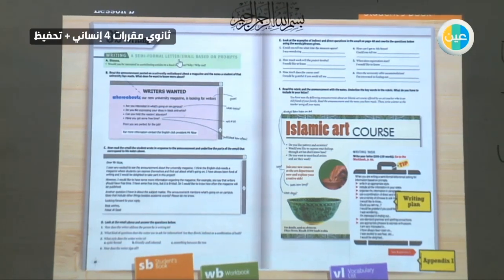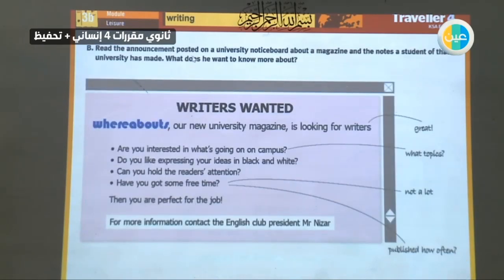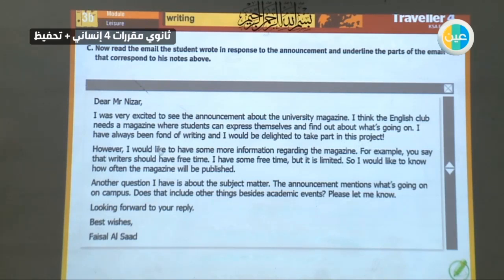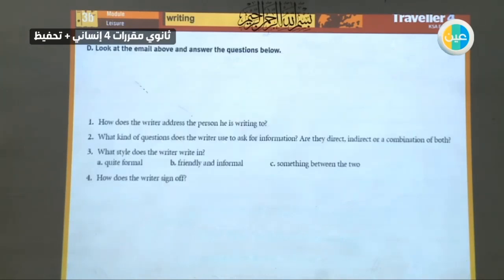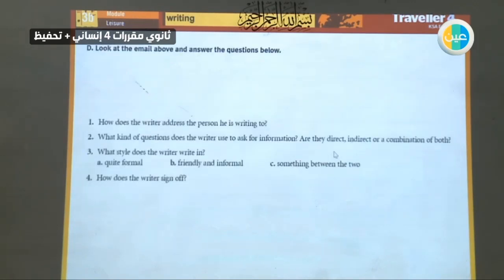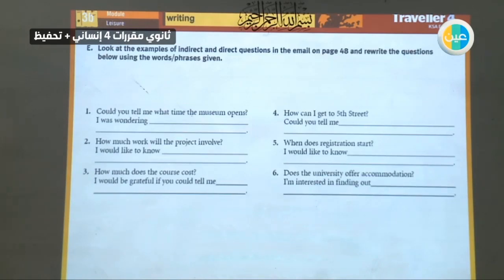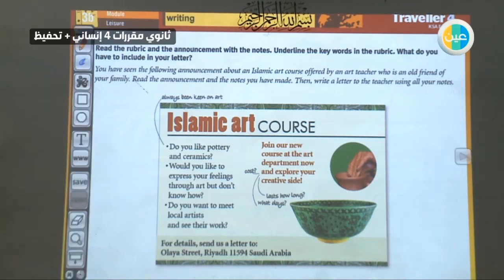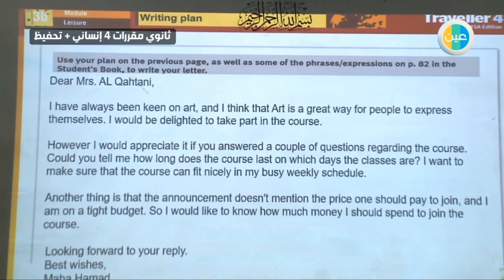دروس عين Writing – اللغة الانجليزية 4 – ثاني ثانوي إنساني وتحفيظ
شرح عبر دروس عين من مادة اللغة الانجليزية 4 للصف ثاني ثانوي إنساني وتحفيظ  للفصل الدراسي الثاني لدرس (Writing)